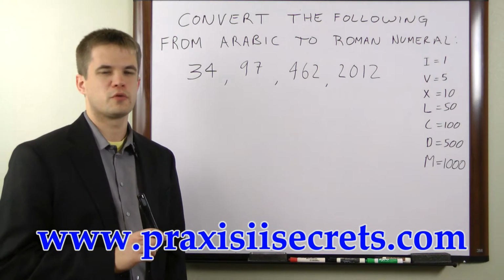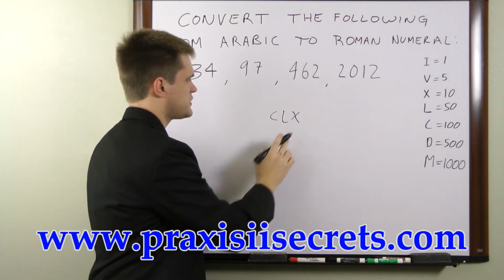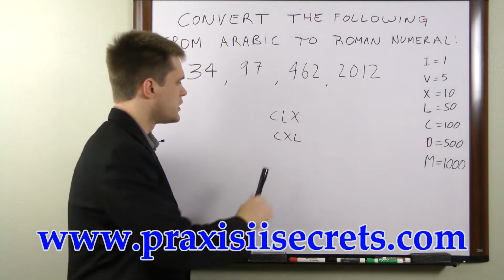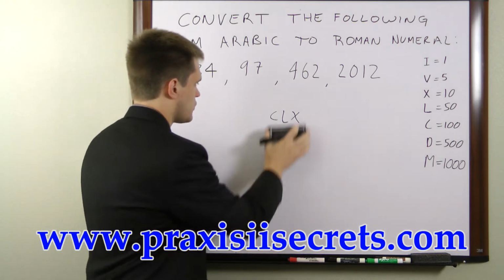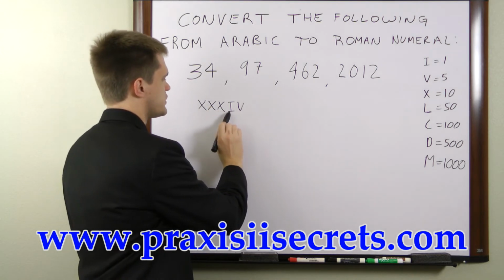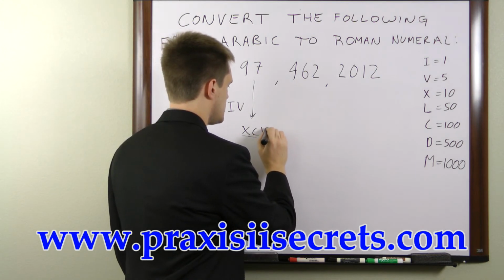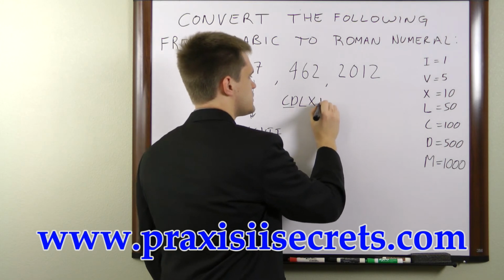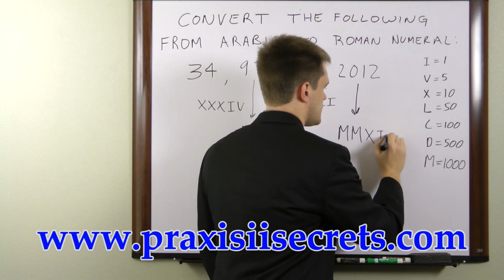Praxis II Practice Problems - Free Praxis II (5162) Math Practice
The topic covered in this video is only a small part of the Praxis II Test; you'll find a ton of in-depth study materials for all Praxis II  subjects when you click the link above.

Relying on the right study materials is absolutely essential for success on the Praxis II test. What you see in the video is merely a preview of the high quality prep materials in our Praxis II study guide.

Get everything you need for Praxis II success in our study guide. Take advantage of practice tests and helpful study techniques to achieve your goal of passing your Praxis II exam!

"How to Pass the Praxis II: Subject Assessment, using our easy step-by-step Praxis II test study guide, without weeks and months of endless studying..."